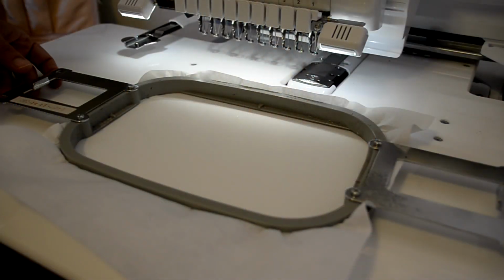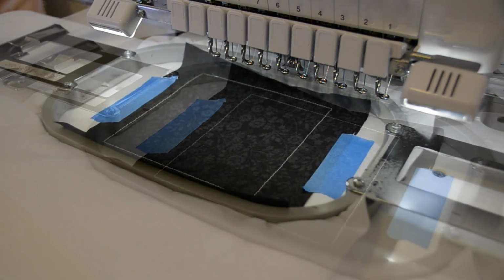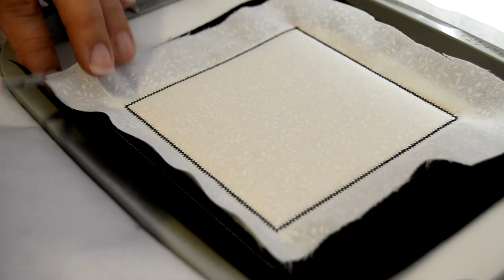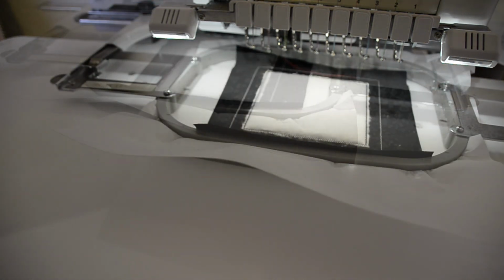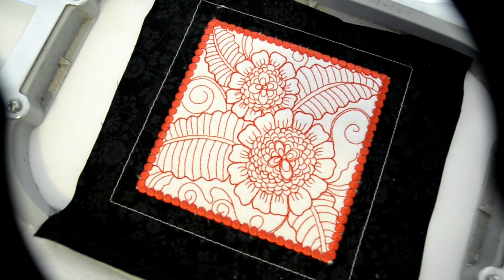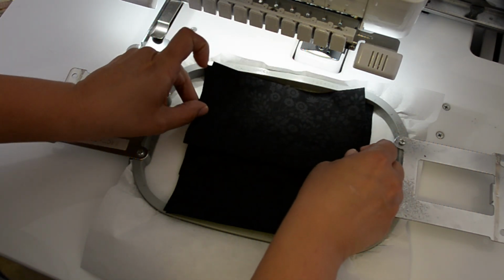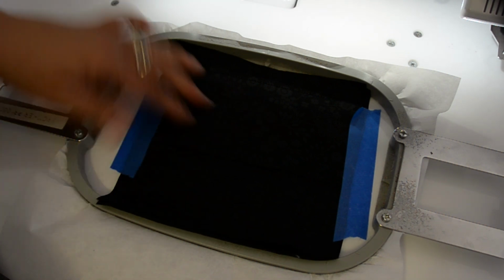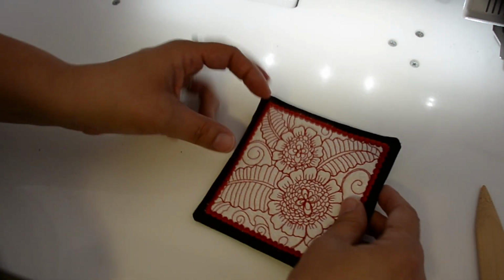Peony Mug Rug Tutorial - How-to DIY Project - Tattered Stitch Embroideries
Thank you so much everyone for viewing this video!

The Peony Mug Rug used in this video feature will fit a 5x7" hoop and may be found here...

Additional Mug Rug's that will fit a 5x7" hoop, and work with this tutorial may be found here...

You can also join our Facebook group...